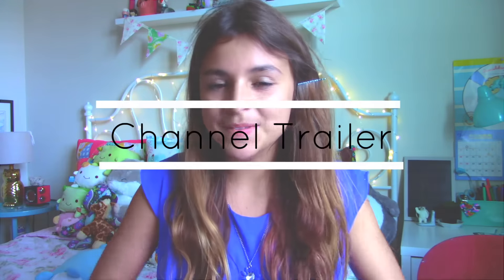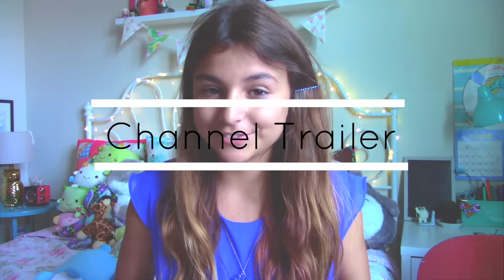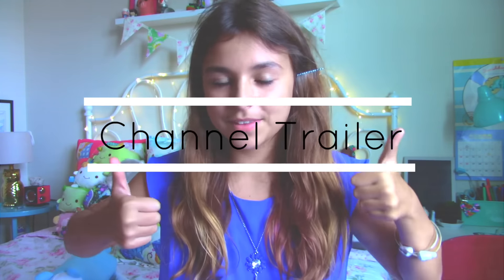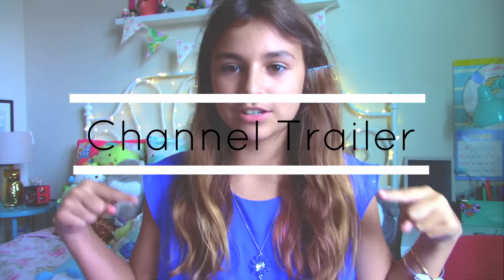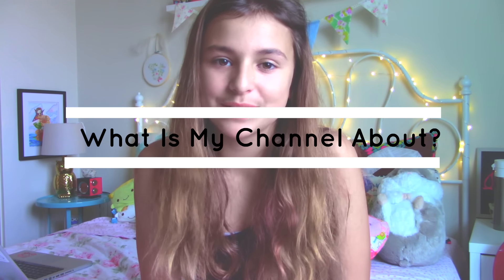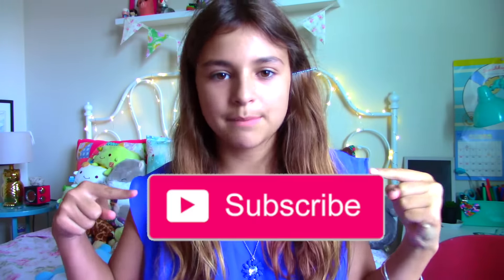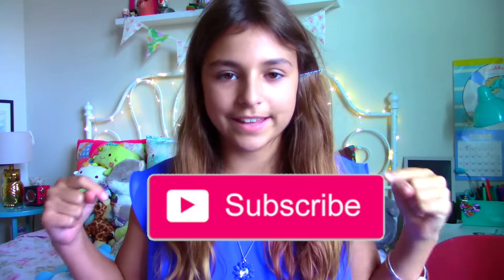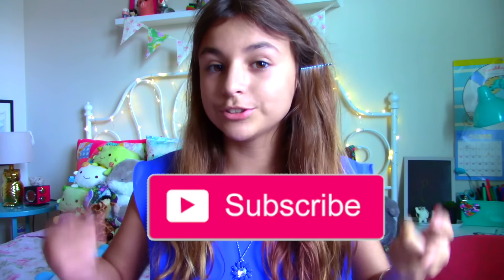Channel Trailer | Vera Benson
Hey Guys! This is my Offical Channel Trailer. I will tell you about what content my channel will contain, why I wanted to start a YouTube channel, and what I use.

Tripods: The Closet 😜

Also don't forget to check out TwinningDIY!! The link to her channel will come as soon as her channel gets on YouTube!! It is free, even the smile you  put upon my if free!! :D